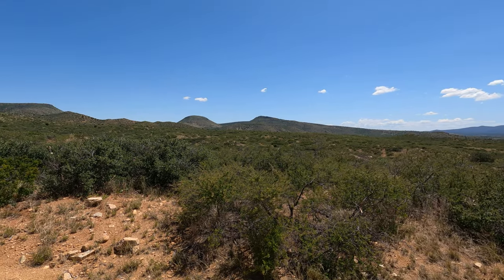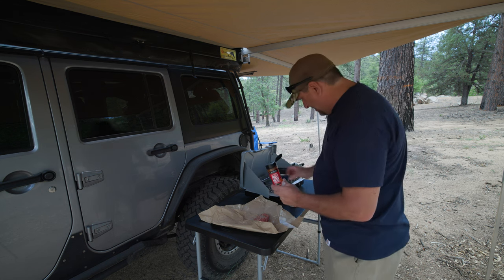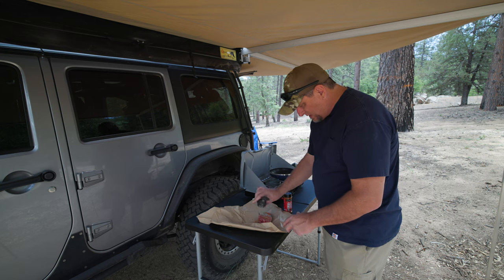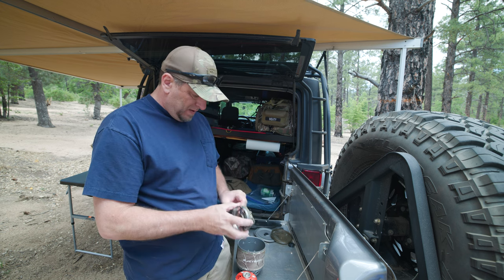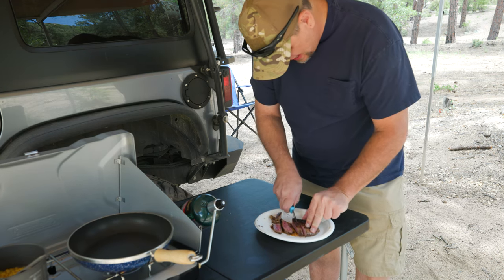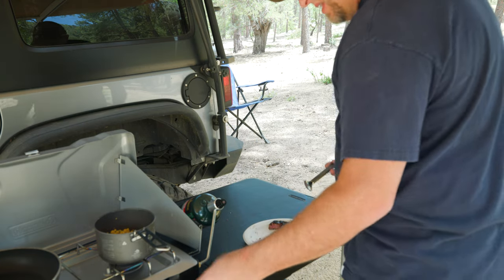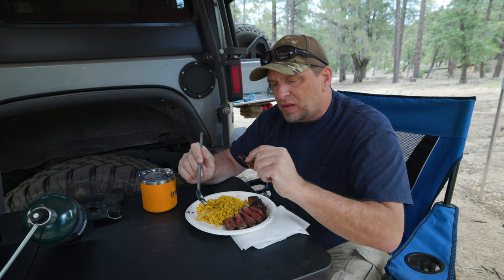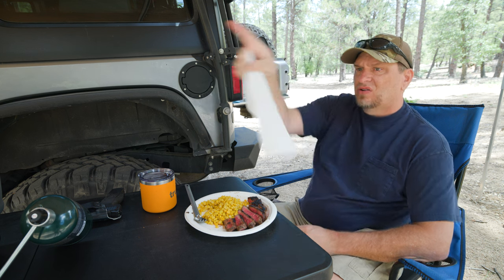Summer Camp Cook Steak and Corn Jeep Adventure